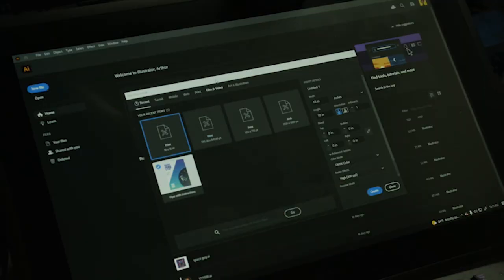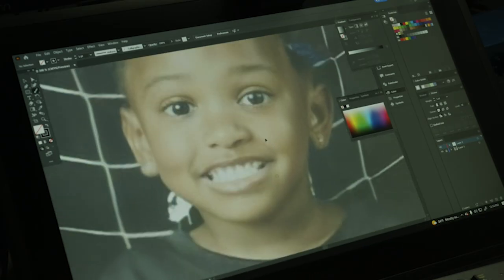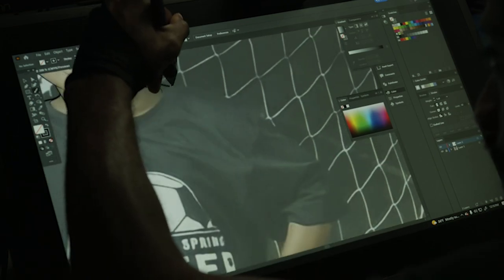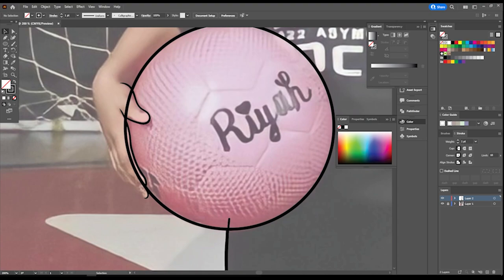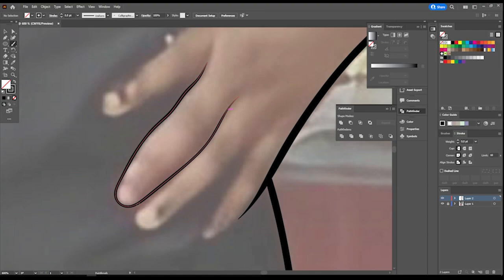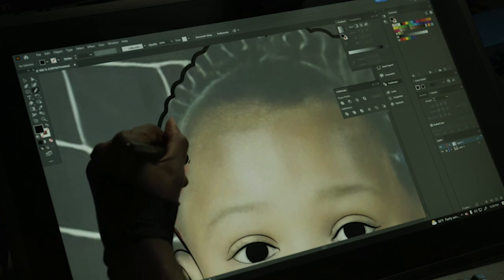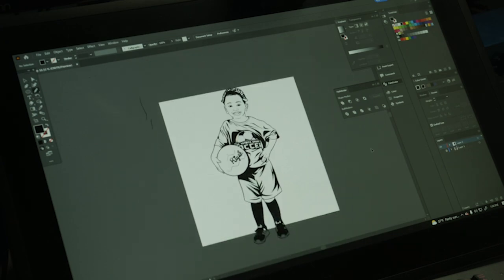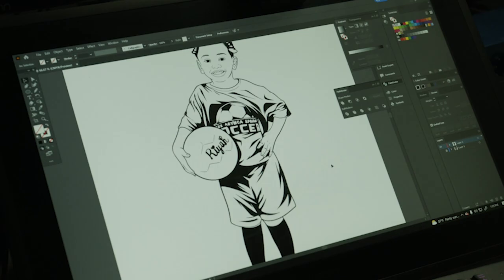Adobe Illustrator for Beginners | Linework